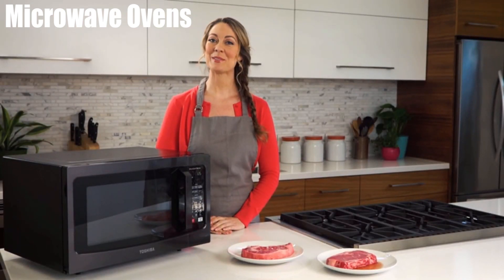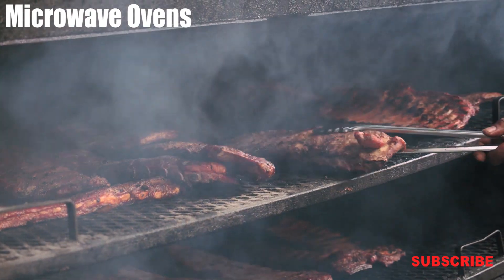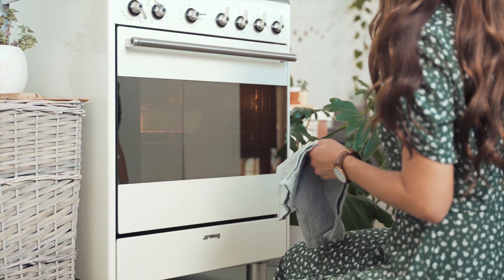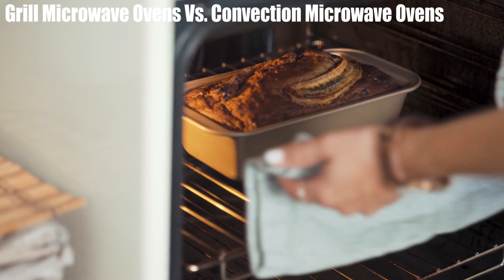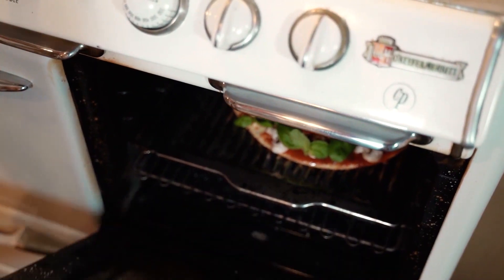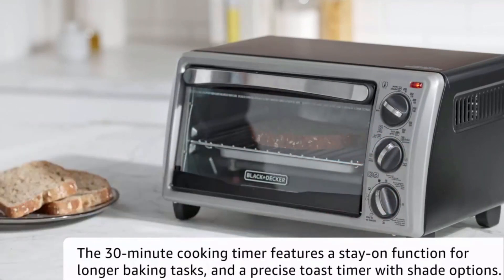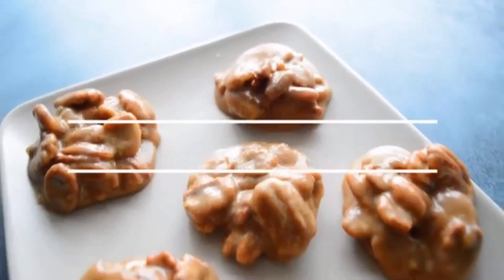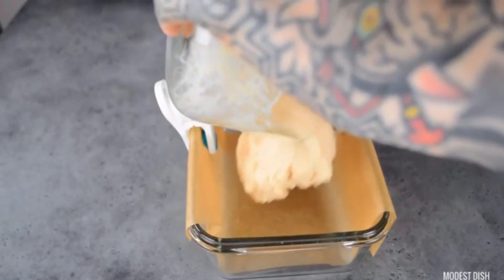Convection Microwave Oven vs Grill Microwave Oven || Which is The Better to Use | Tech Dot Studio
In this informative video, we dive into the battle of Convection Microwave Ovens and Grill Microwave Ovens to help you make the best choice for your kitchen needs. Discover the key differences between these two popular kitchen appliances as we break down their cooking mechanisms, functionalities, and advantages. Whether you're a culinary enthusiast or someone looking for quick and efficient meal prep, this video will guide you through the features of both options, offering insights to help you decide which microwave oven suits your cooking style and preferences. Join us to uncover the world of microwave cooking and enhance your kitchen experience!

►►►Term of Use:
All the contents (music) on the video are copyrighted from youtube free music. Also, video footage and images are also copyrighted from many other sources,
amazon manufacturers, fellow creators, and various other sources. Portions of footage found in this video are not original content produced by Review Amazon.
All claims, guarantees, and product specifications are provided by the manufacturer or vendor. So, if you have any issue, please contact with me.